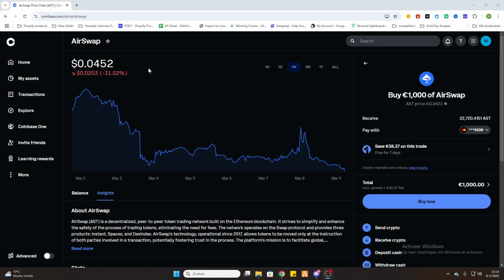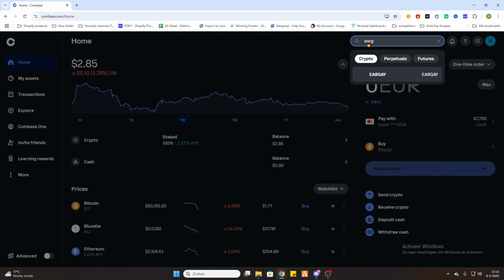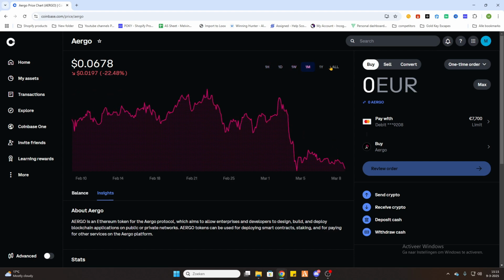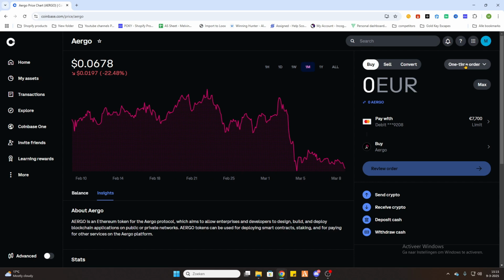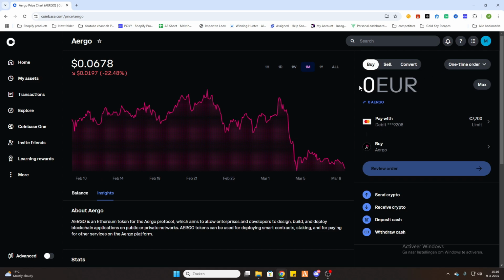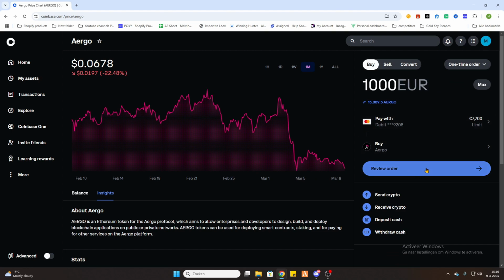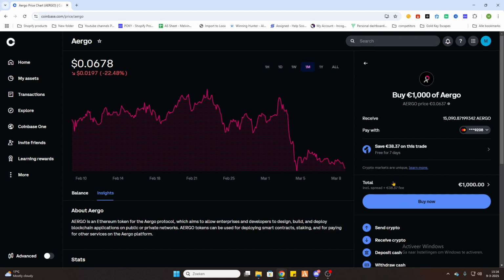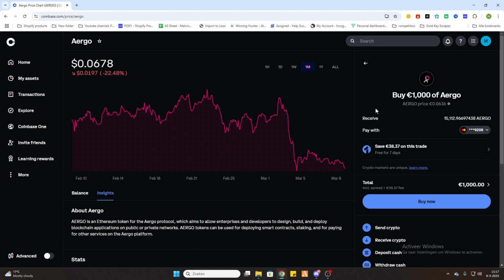How to Buy (AERGO) Aergo Token on Coinbase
How to Buy (AERGO) Aergo Token on Coinbase? In this video, discover the fastest way to purchase (AERGO) Aergo Token on Coinbase.

Whether you're new to cryptocurrency or looking to expand your portfolio, understanding how to navigate this process efficiently is crucial. Learn step-by-step instructions and insider tips that will simplify your (AERGO) Aergo Token purchases.